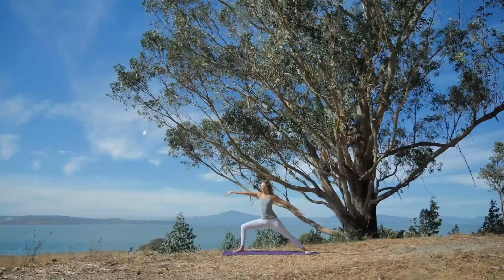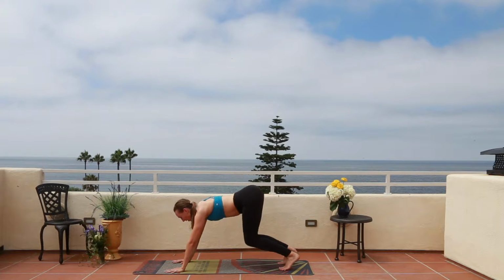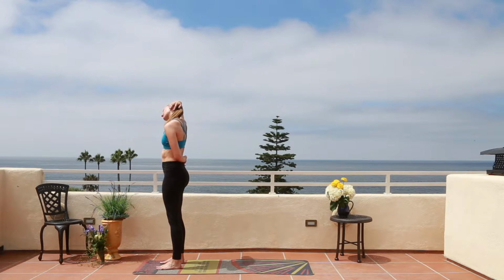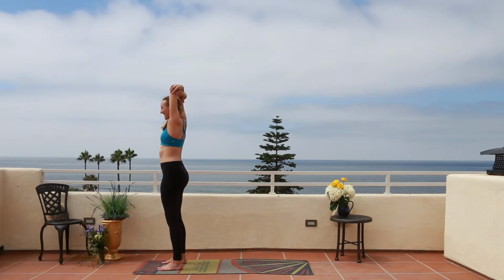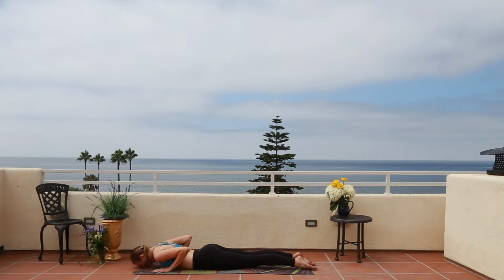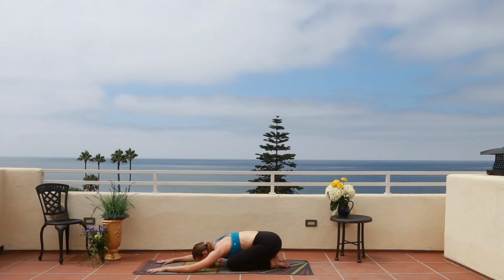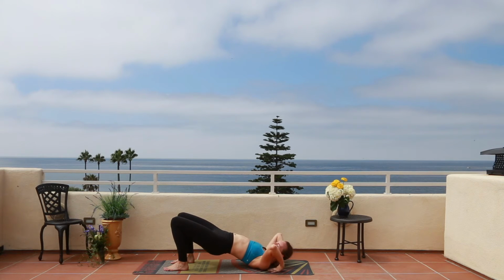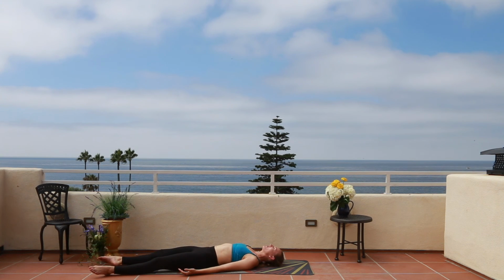10-Min Easy Yoga For Spine and Neck Flexibility | YOGA FOR BACK PAIN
This 10-minute gentle yoga class for spine and neck flexibility is perfect for beginners and people with back pain. Try it at home in the morning or at nighttime for back pain relief.

Stretch your spine and back in this 10-minute yoga session specifically designed to relieve any tension or pain in the upper back. Daily activities like sitting at your desk, driving long distances, and poor posture can lead to upper back pain, stiffness, and aches. In this online yoga class, I use dynamic movement and full spinal twists to counteract the painful effects of daily life. Try this online yoga session in the morning or at night time before bed to loosen and stretch your spine and neck. Practice regularly to help prevent back pain and aches 🙂

 🔹🔹🔹🔹👇FREE CHALLENGE👇🔹🔹🔹🔹